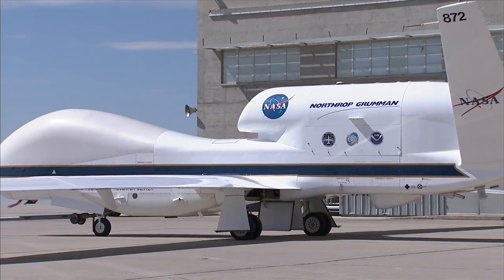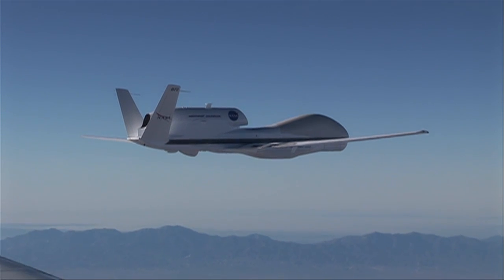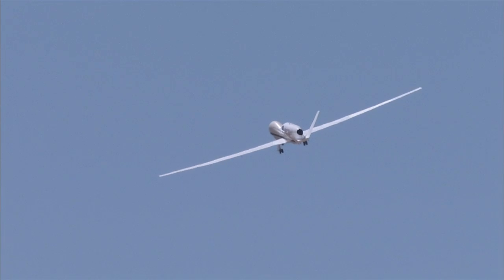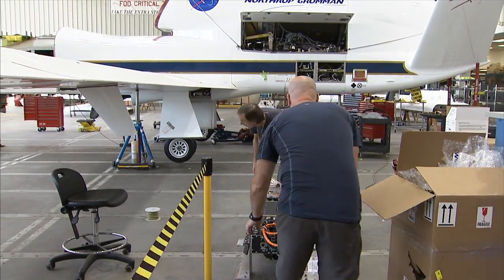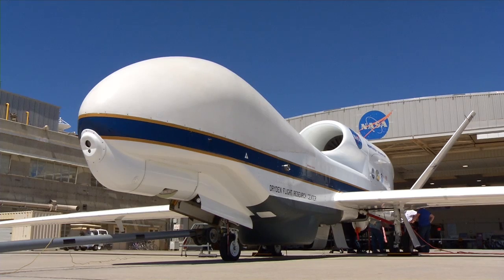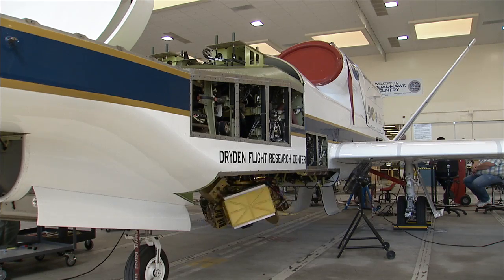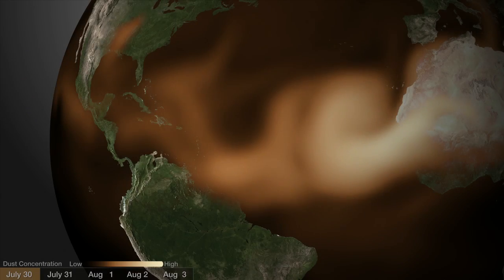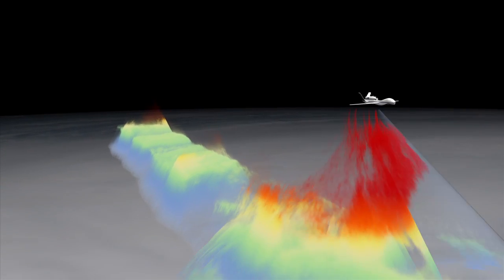NASA | Global Hawks Soar into Storms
During this year's Atlantic hurricane season, NASA is redoubling its efforts to probe the inner workings of hurricanes and tropical storms with two unmanned Global Hawk aircraft flying over storms and two new space-based missions.

NASA's airborne Hurricane and Severe Storm Sentinel or HS3 mission will revisit the Atlantic Ocean for the third year in a row.  HS3 is a collaborative effort that brings together several NASA centers with federal and university partners to investigate the processes that underlie hurricane formation and intensity change in the Atlantic Ocean basin. The flights from Wallops Flight Facility in Virginia take place between Aug. 26 and Sept. 29 during the peak of the Atlantic hurricane season which runs from June 1 to Nov. 30.